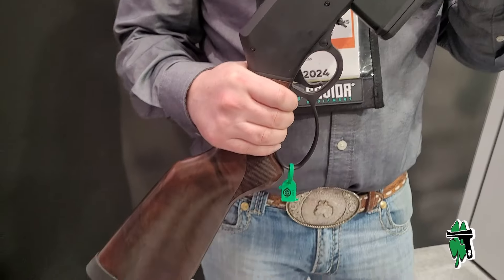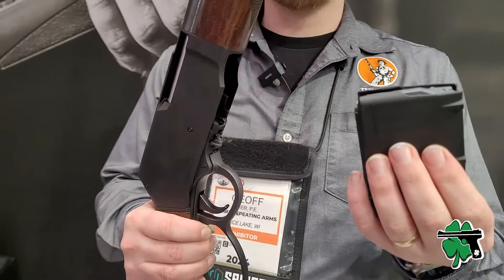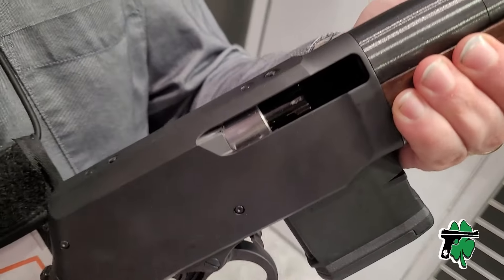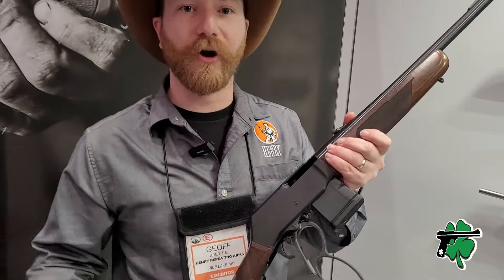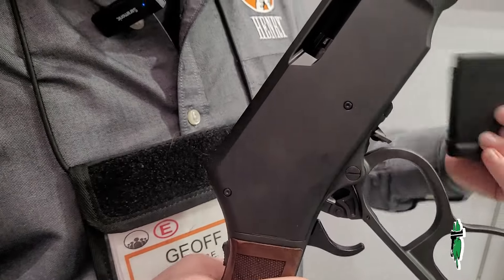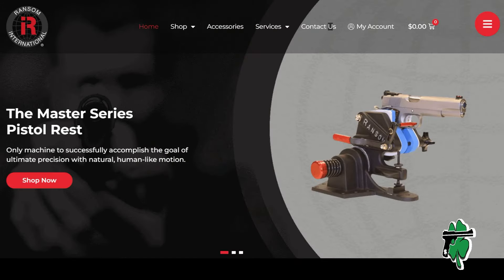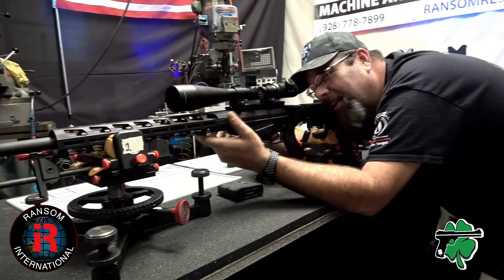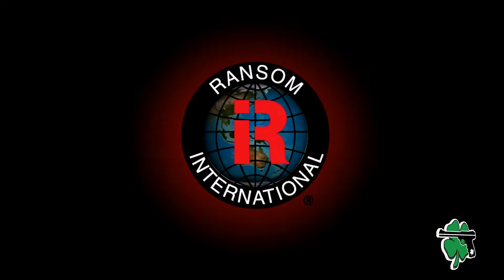PMAG in a Lever Action 💥 WHAT? 💥 Henry Lever Action Supreme 300 Blackout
After getting to experience the Lever Action Supreme 300 Blackout at Range Day, we just had to stop by the Henry booth at SHOT Show to get some more info on this cool little rifle.

🚑 Med Kit by MyMedic*
🕊 Trap Machines by Do All*

💻 Laptop by ASUS*
📱 Phone by Samsung
🎤 Mic by Saramonic*
🎧 Headset by Sennheiser*

-Credit-
Christopher Dover
🍀 CloverTac Productions